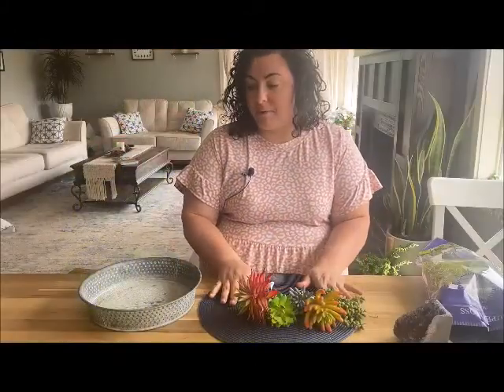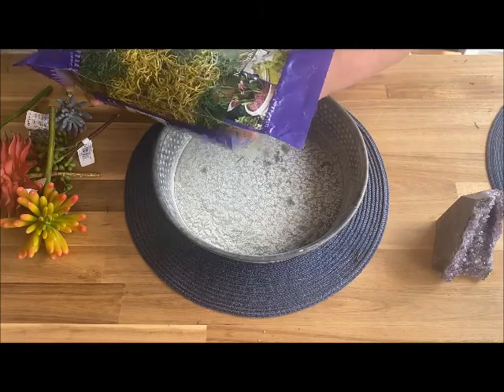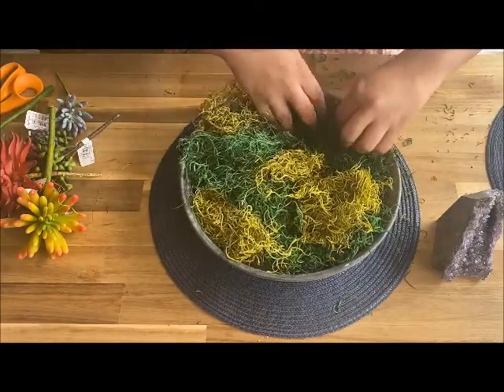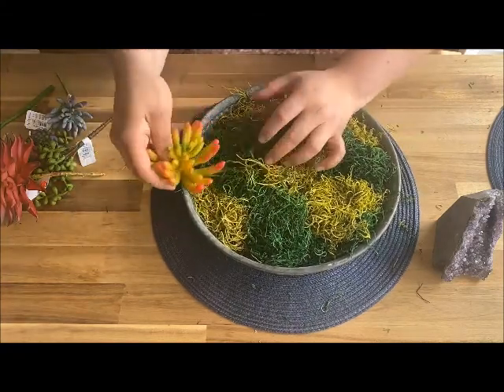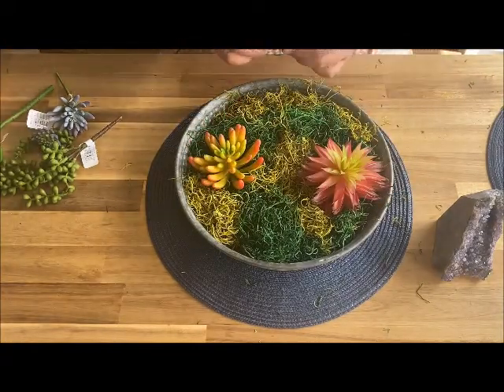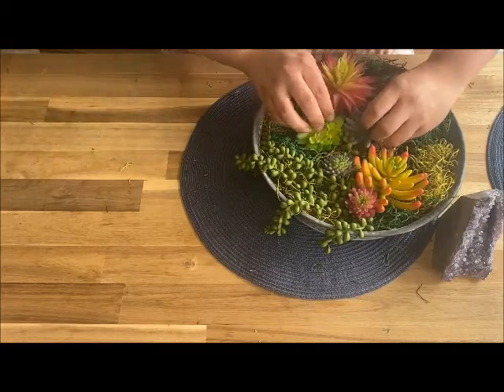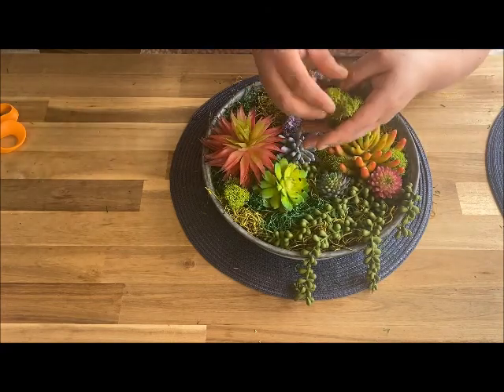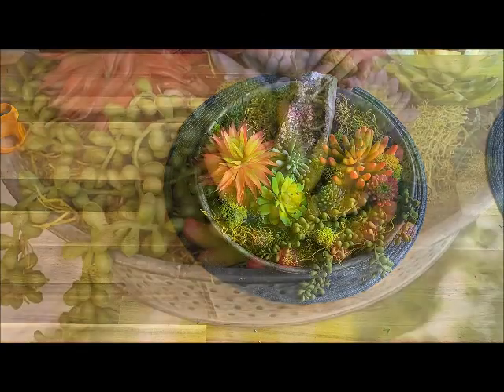DIY Faux Succulent Centerpiece with Crystal - Craft with us at Craft Warehouse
Looking for a multi succulent display to bring into your home that has some wow factor, but requires no maintenance?

Come create with our fine selection of faux succulents. It's so simple to create a colorful display for your home that will be sure to brighten up any room.

We've also added an Amethyst Base Cut Crystal to this display. Amethyst can help enhance contentment and balance. A great piece for any room.

★ About Us! ★